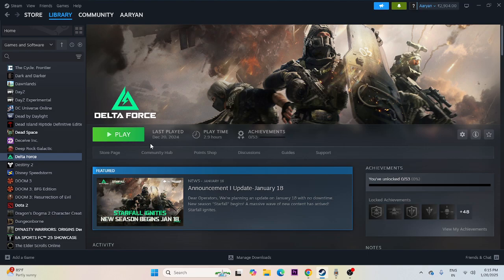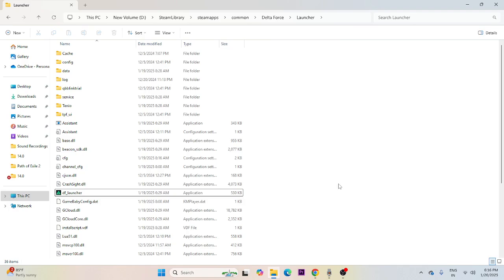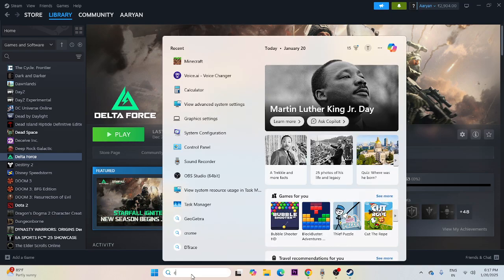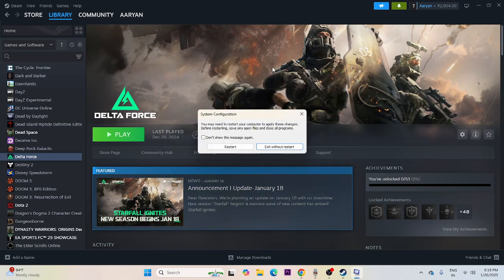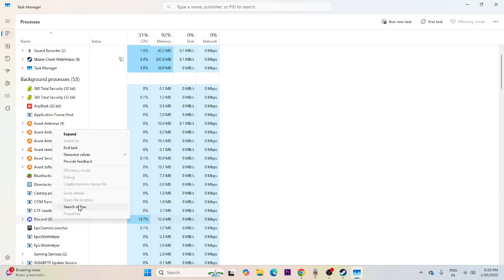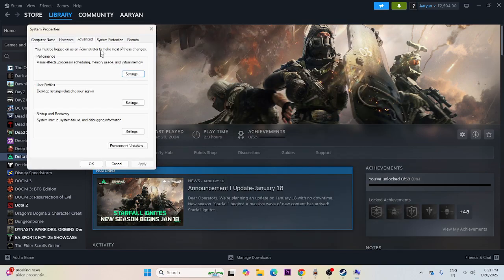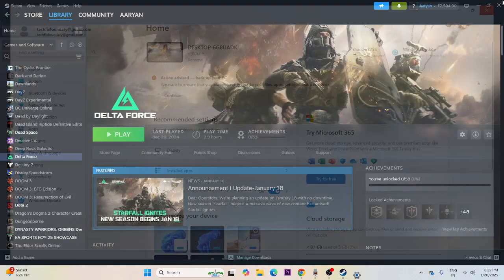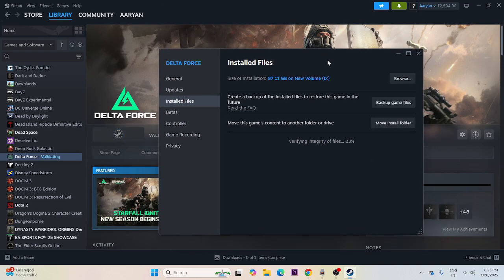How to Fix Delta Force Won't Launch, Freezing, Stuttering, Lagging, LOW FPS Drop & Black Screen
Having trouble with Delta Force not launching, freezing, stuttering, lagging, low FPS drops, or black screen issues? Don’t worry! In this video, we provide a comprehensive guide to resolve these problems and optimize your gameplay experience

CHAPTER IN THIS VIDEO :
0:00-INTRO
0:21-DO A RESTART ON YOUR PC
0:40-LAUNCH THE GAME FROM INSTALATION FOLDER
1:31-RUN THE GAME AS ADMINISTRATOR AND RUN IN COMPATIBILTY MODE
2:11-DELETE SAVED GAME FILES
2:39-ALLOW GAME TO WINDOWS SECURITY
3:20-UNPLUG ALL USB DEVICES
3:36-PERFORM CLEANBOOT
4:01-DISABLE STEAM OVERLAY
4:15-TYPE THESE COMMANDS IN LAUNCH OPTIONS
4:45-CLOSE OVERLAY AND OVERCLOCKING APPLICATIONS
5:19-RUN GAME ON DEDICATED GRAPHICS CARD
6:09-INCREASE VRAM
7:10-UPDATE WINDOWS
7:31-UPDATE GRAPHICS CARD
8:28-VERIFY GAME FILES
20:18-UNINSTALL AND REINSTALL THE GAME
20:51-CONCLUSION